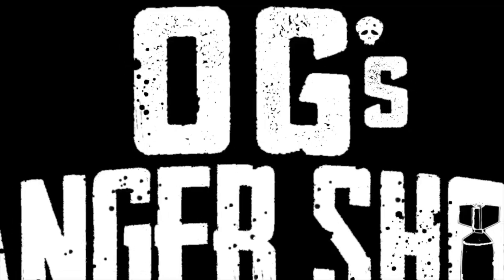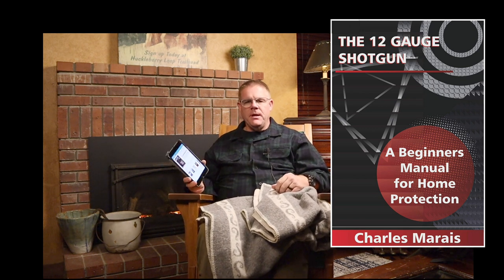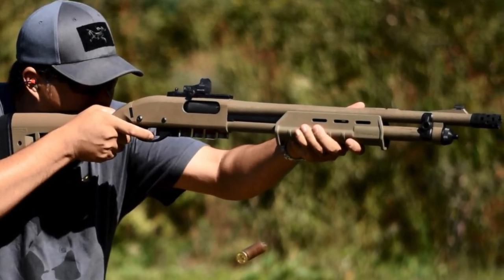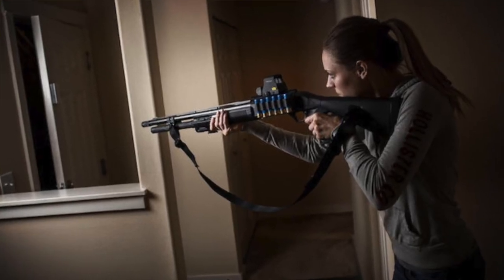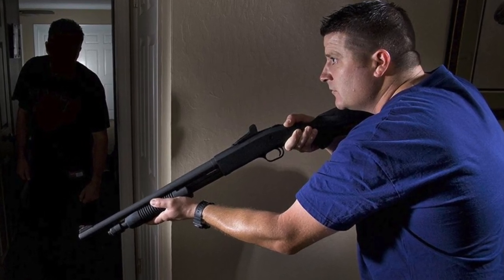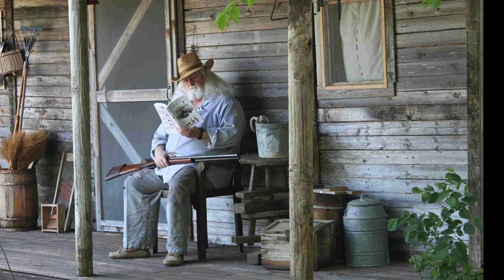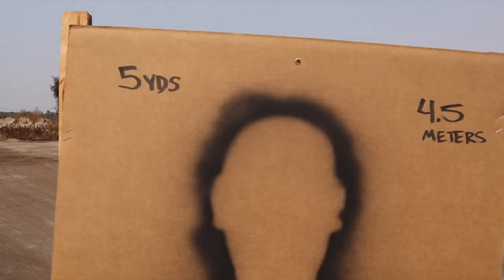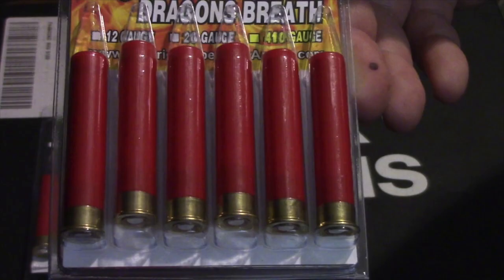Tactical Book Review... You're Going to Like This!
Spend 10 minutes with OG and all your wildest dreams will come true!  Take a quick peek at “The 12 Gauge Shotgun, A Beginner’s Manual for Home Protection” by Charles Marais.  Use the link below to go straight to Amazon and download this awesome (easy) read.

Amazon link to the book

No firearms or firearm parts are being advertised or sold in this video.

Holy crap, I’m now on Instagram…  @ogs_danger_show

The views expressed by OG or anyone on this channel do not reflect the views of his agency.  In fact, they don’t agree with most of what is on this channel because they were not issued a sense of humor.